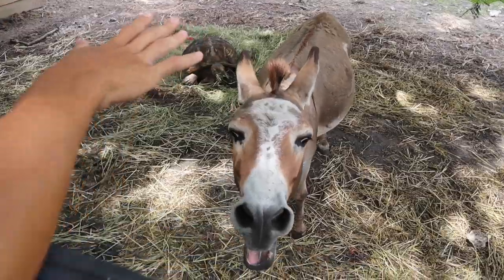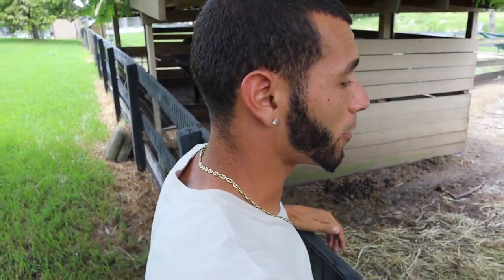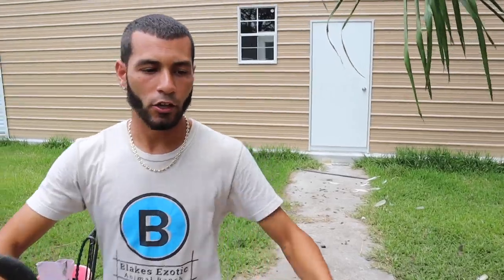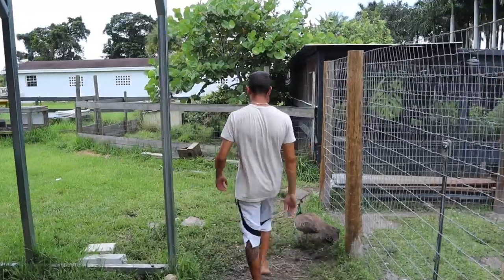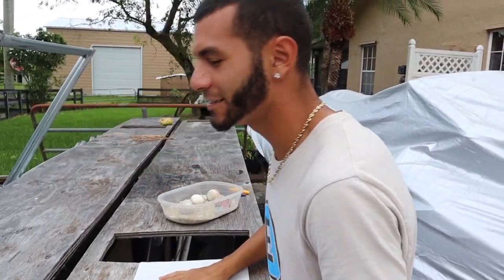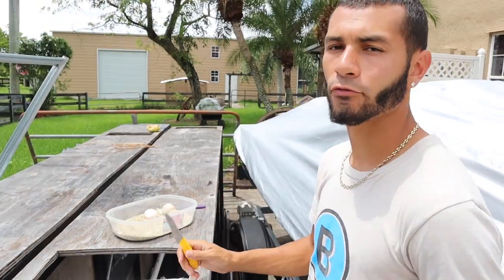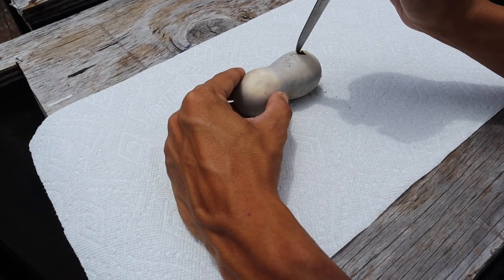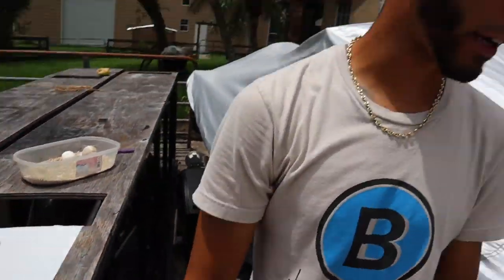CUTTING OPEN TWIN TORTOISE EGGS!!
Today’s video is a little different then normal many people know I had a tortoise lay a twin or a conjoined egg but unfortunately I was infertility so I decided to cut it open to see if it went bad in incubation or if it was bad from the start give this video a thumbs up and watch full video to find out!
Edited By: Dylan Moll Photography & Editing
@therealnatureguy - Instagram